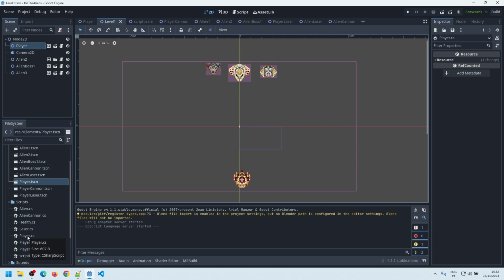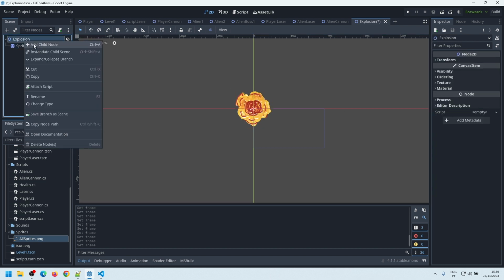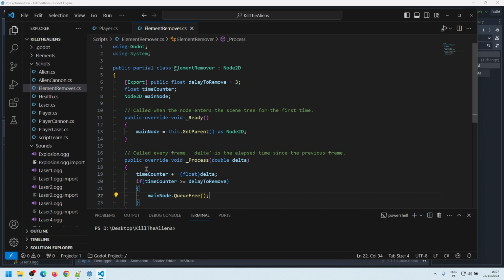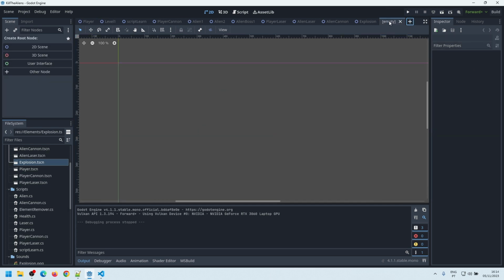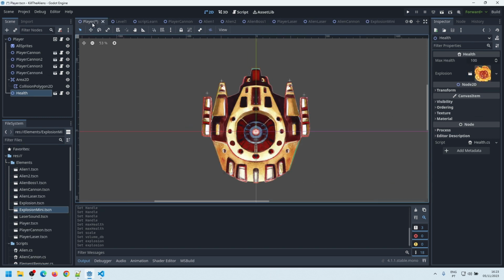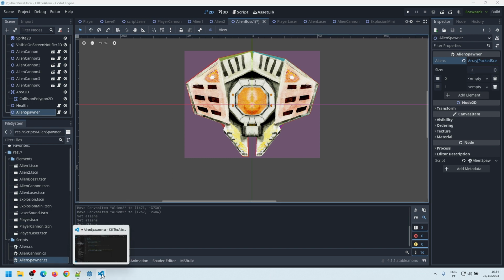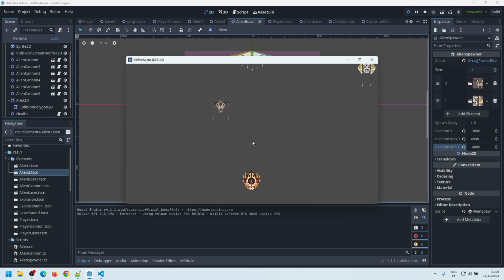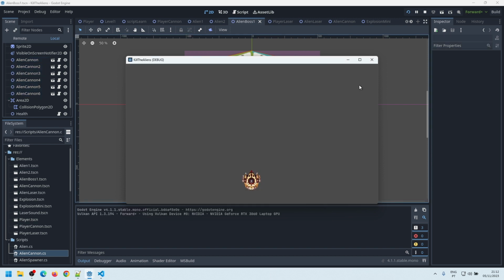Godot - 6 Explosions and sounds - C#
Description and demonstration of the construction of explosions and the addition of audio.

01:19 - Limiting Player Movement
03:11 - Explosion
04:59 - Audio Stream Player
06:00 - Element Remover
07:26 - Instantiating Explosions
09:07 - Laser Sound
11:05 - Laser VS Laser
12:58 - Alien Spawner
20:44 - Exercise
21:06 - Challenge
21:35 - Scripts
22:17 - Recommended Videos